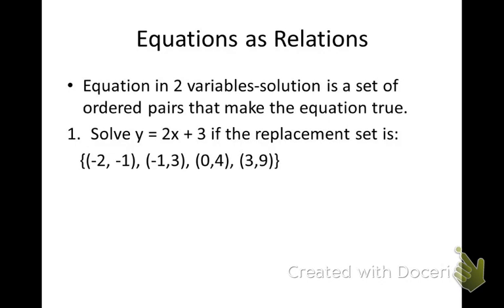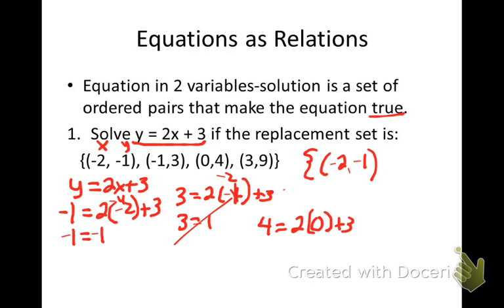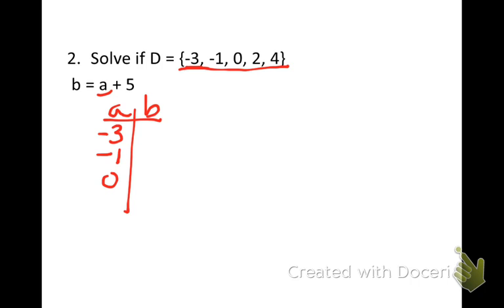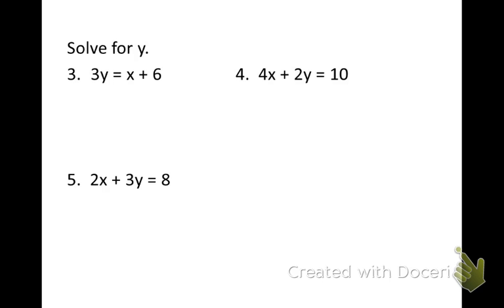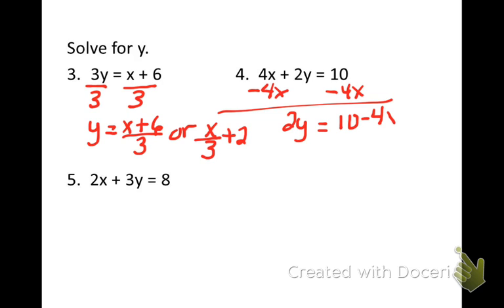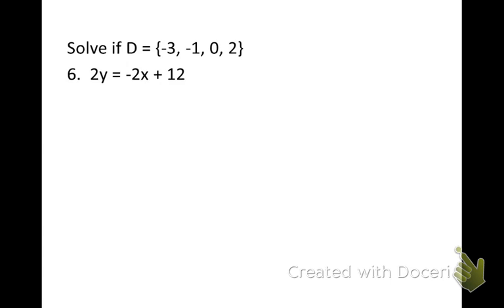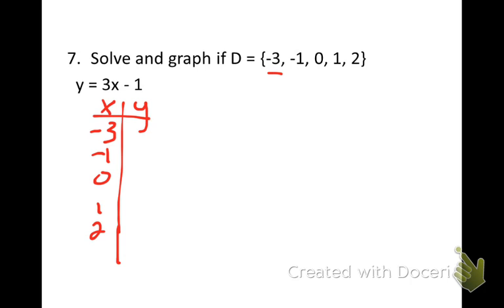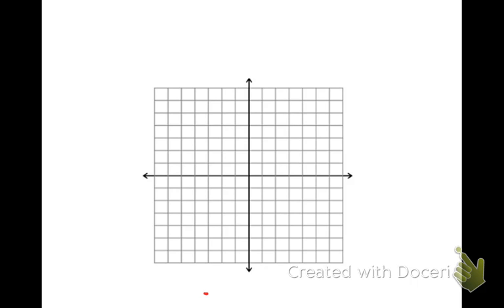equations as relations